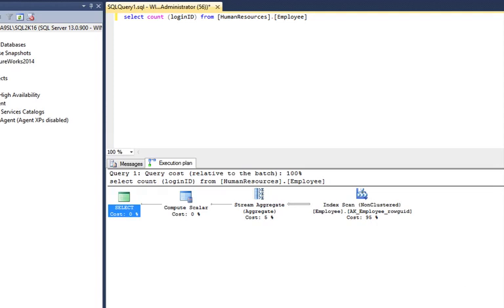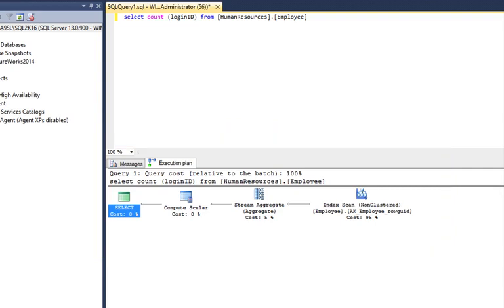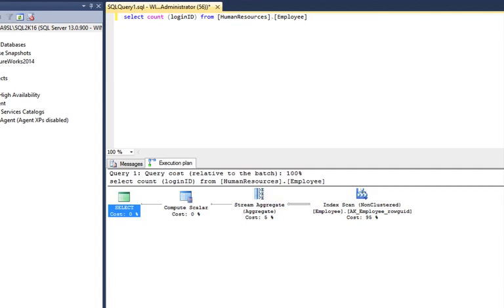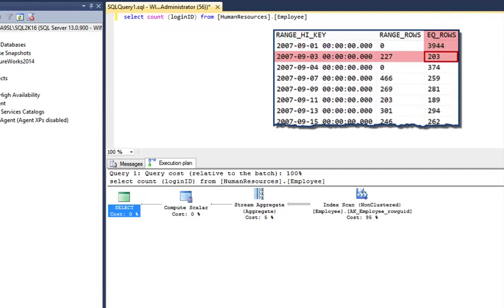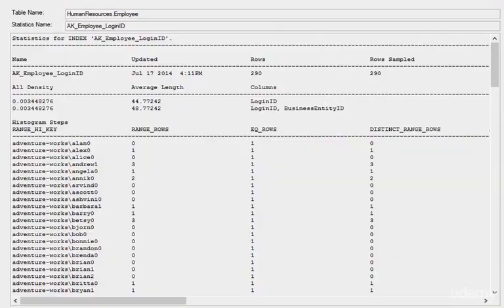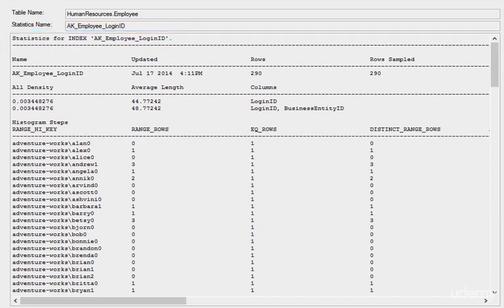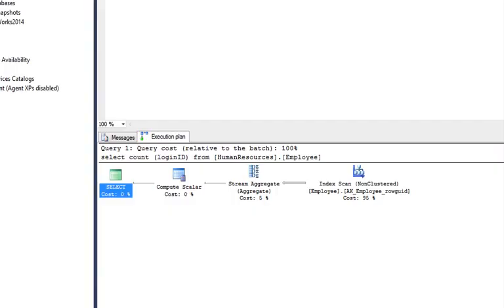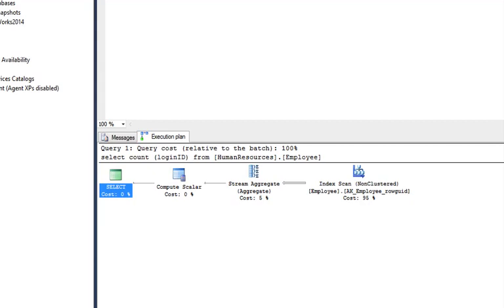What's In the Cost - Mastering SQL Server Query Optimization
In the seventh episode of our "Mastering SQL Server Query Optimization" series, we dissect the elements that contribute to query cost. Gain insights into what factors impact query performance and how to identify cost-intensive components. Understanding the cost of your queries is essential for efficient optimization. Join us as we explore the intricacies of SQL Server optimization!

SQL Query Cost Analysis Query Performance Optimization SQL Cost-Intensive Components Database Query Cost SQL Query Performance Metrics SQL Server Cost Analysis Query Execution Cost